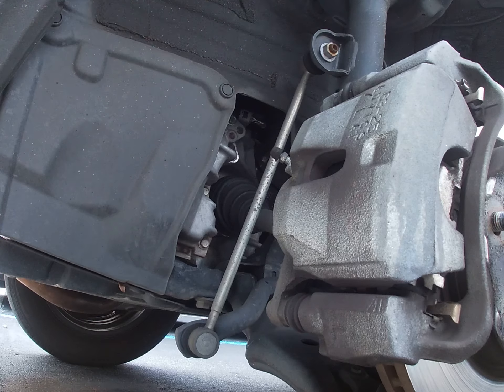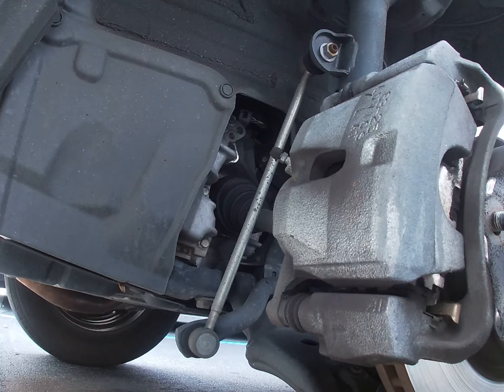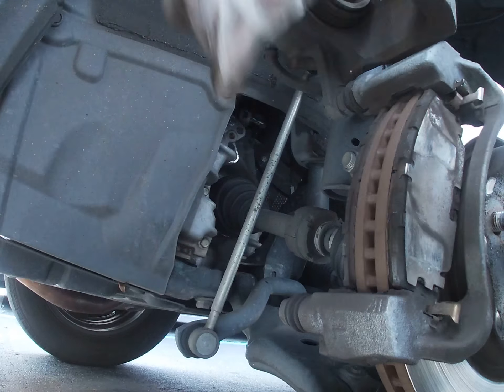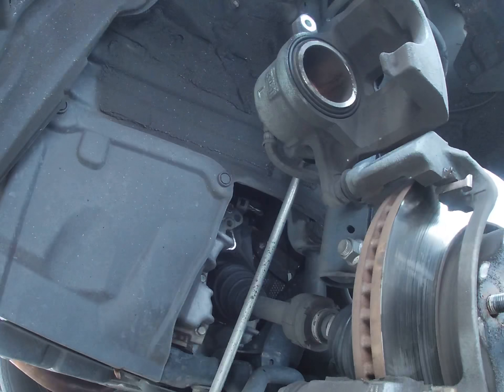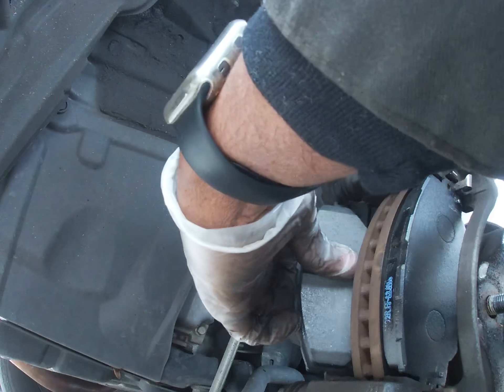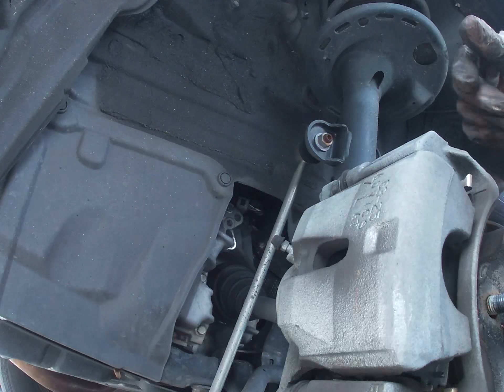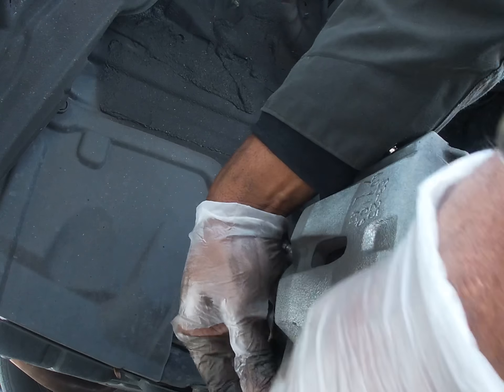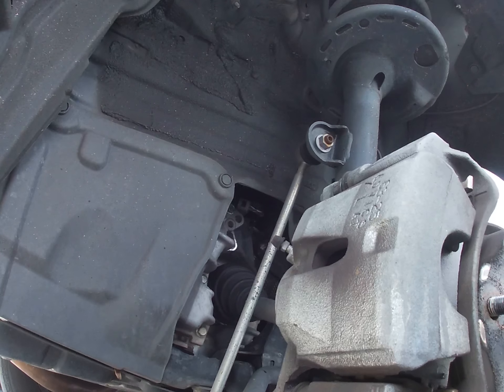2013 Toyota rav 4 front brakes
DIY 2013 Toyota RAV4 Toyota rav 4